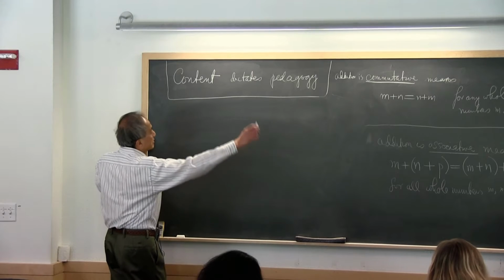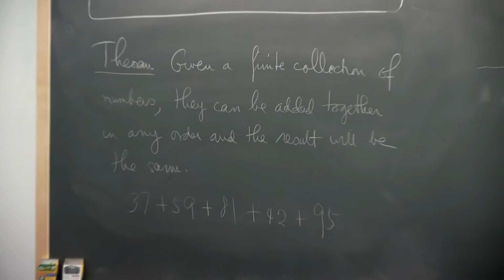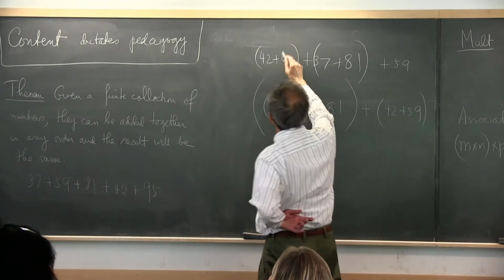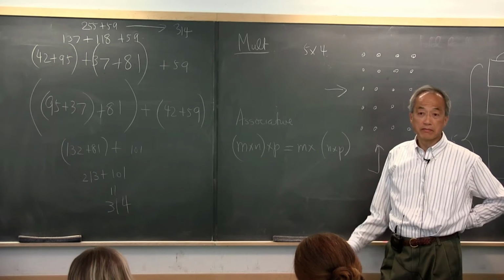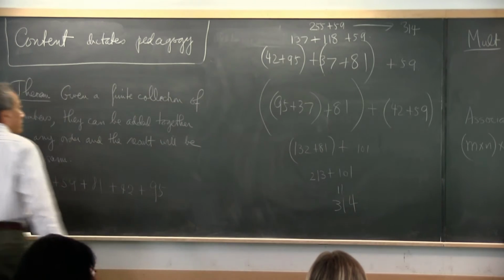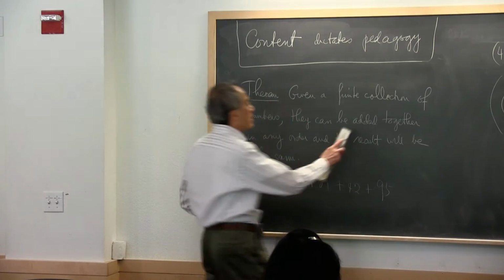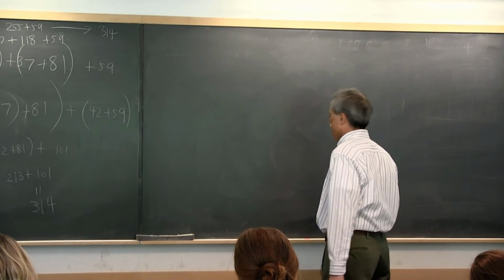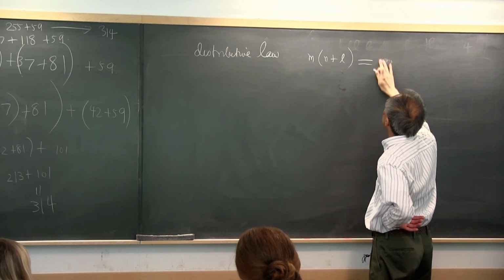WuMPDI 2011 day1 F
July 2011

Topics in this video:
Theorem: Given a finite collection of numbers, they can be added together in any order and the result will be the same. Examples. Proof is given in the text.
Theorem: Given a finite collection of numbers, they can be multiplied together in any order and the result will be the same.
Distributive law
Pedagogic difficulties with distributive law
Activity from page 48 of the text